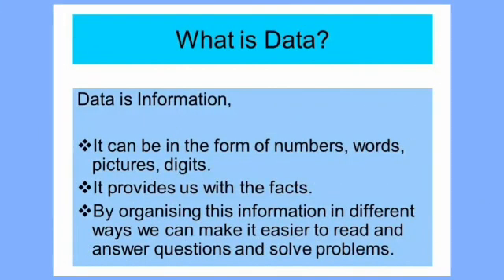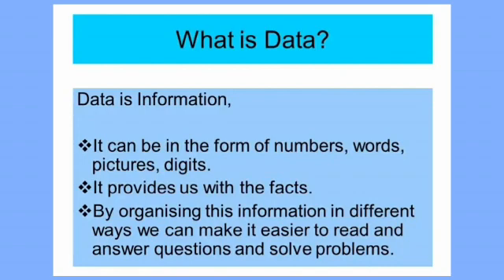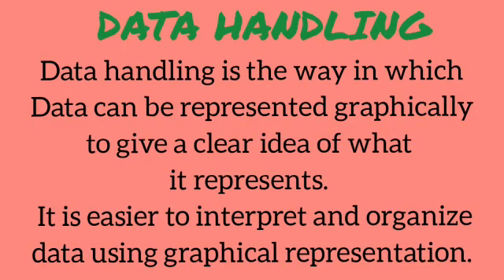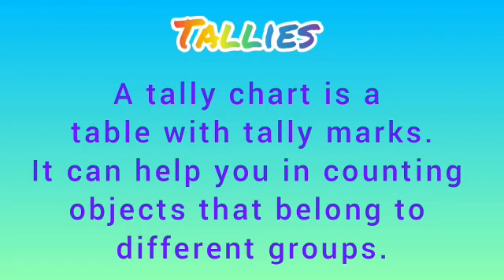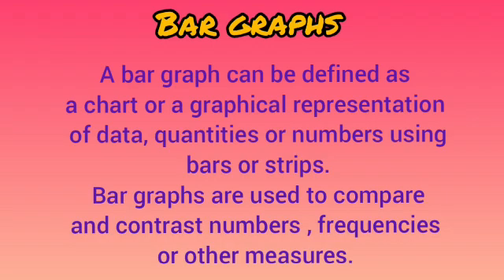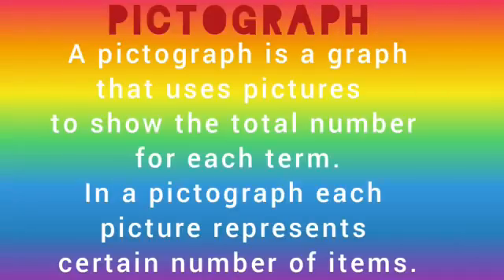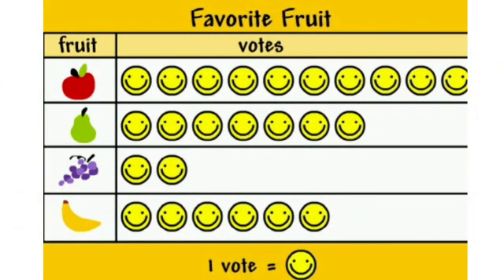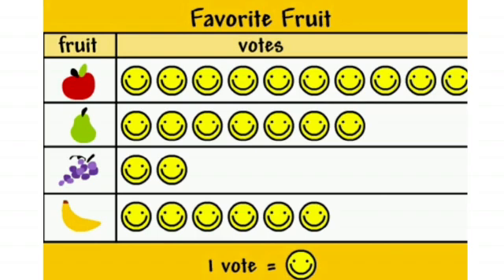Introduction to Data Handling... Class 3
Video from Neel